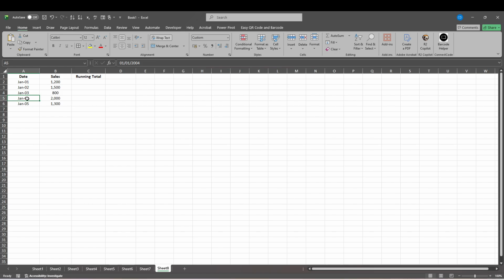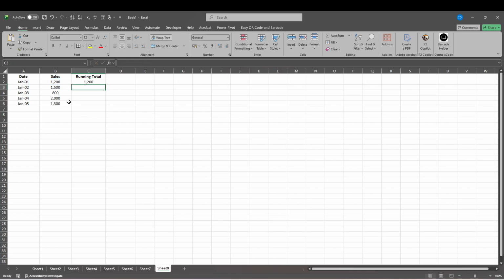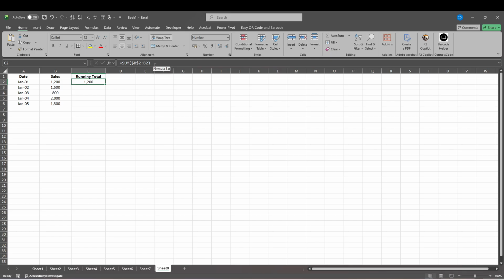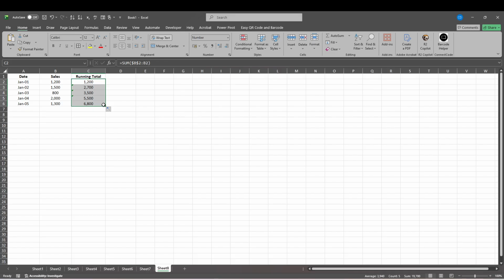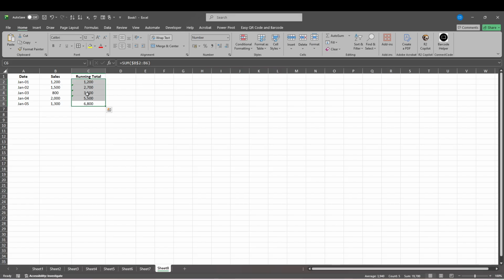How to Make a Running Total in Excel [2026 Easy Guide]